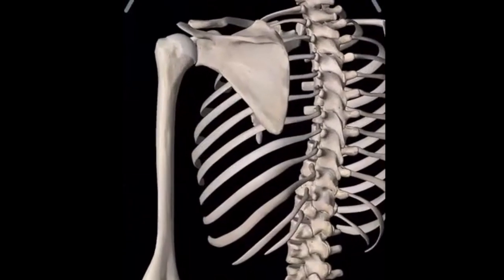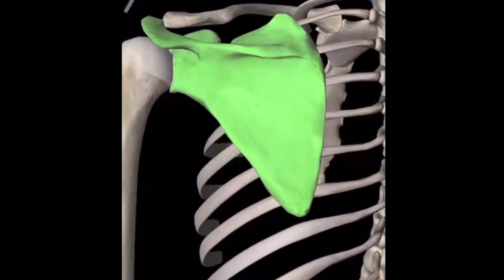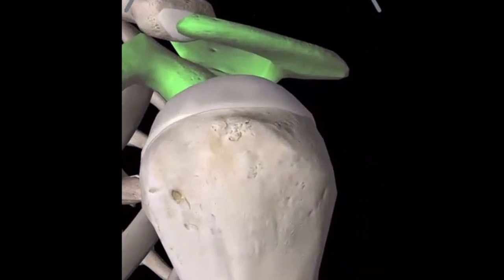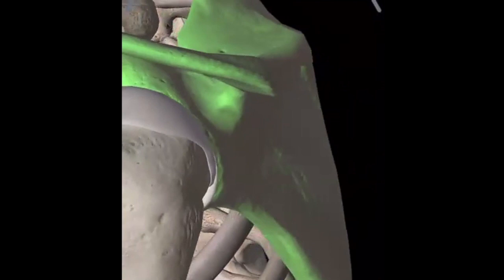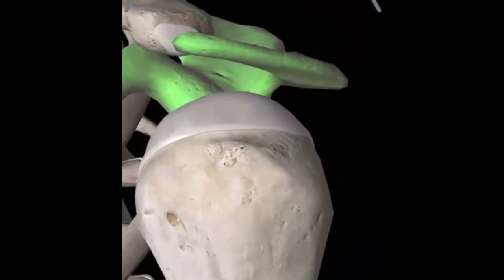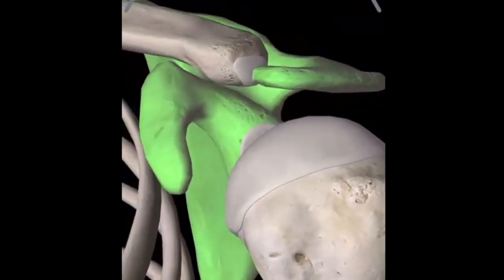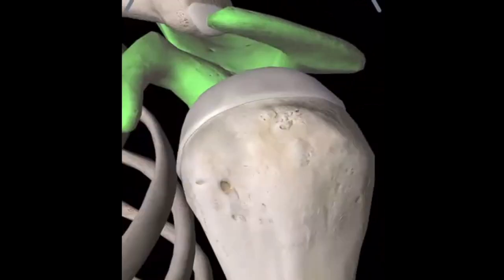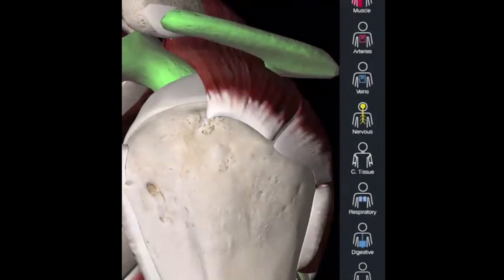Shoulder Impingement Syndrome - Anatomy Explained • Activate Clinic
In this part 1 video, we explain the anatomy of shoulder impingement syndrome which includes supraspinatus tendonitis, supraspinatus tendinosis, subacromial bursitis, painful arc syndrome.